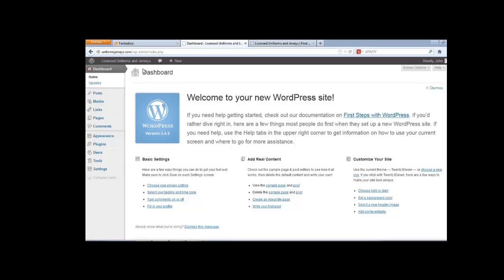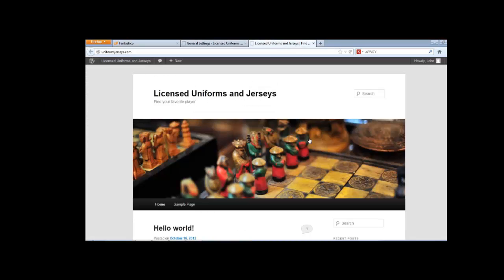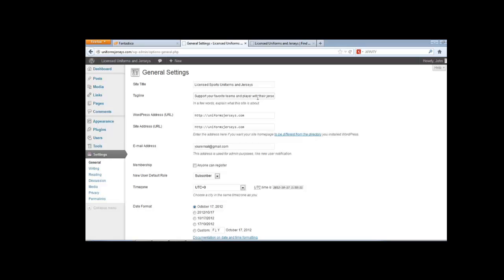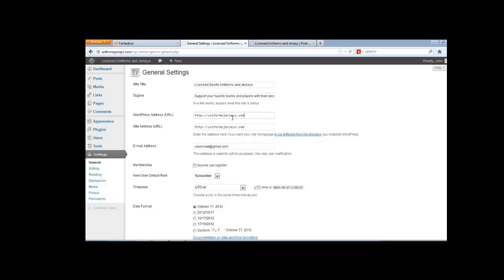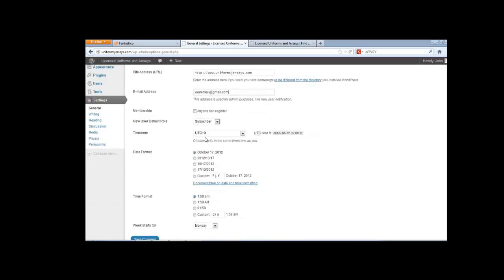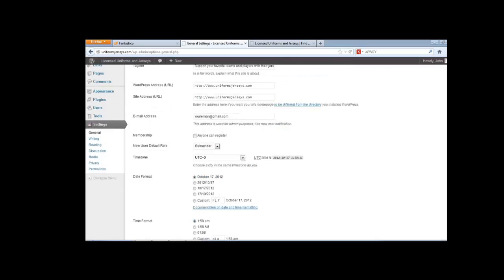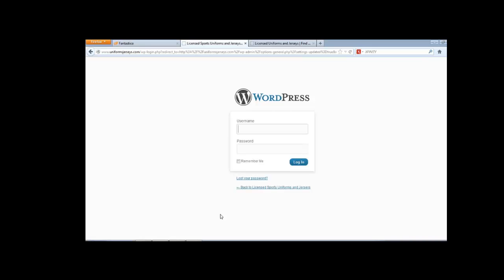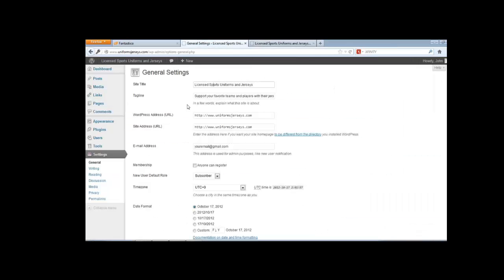WordPress Settings Part 1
Learn more on WordPress settings.